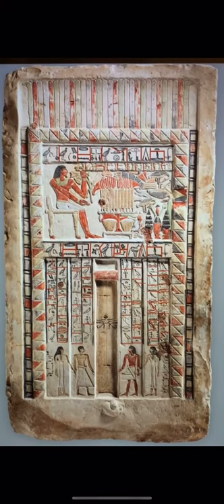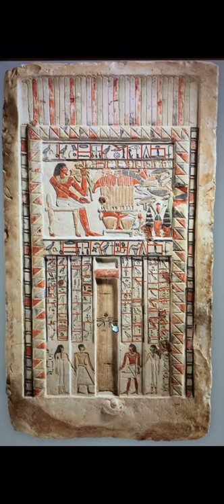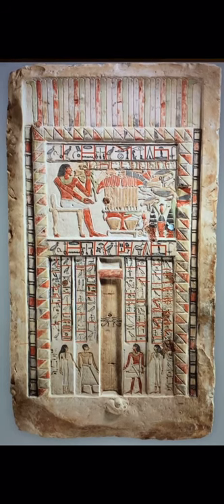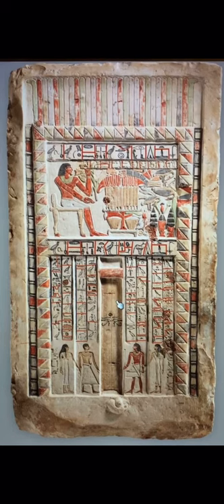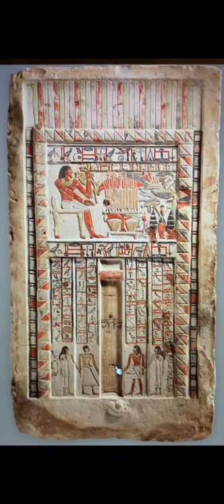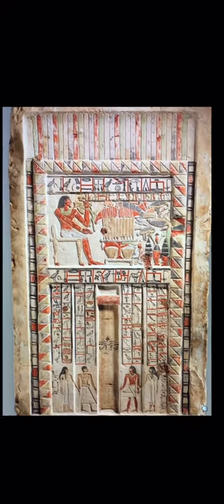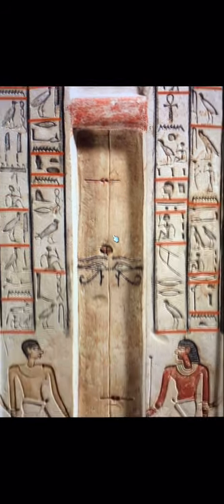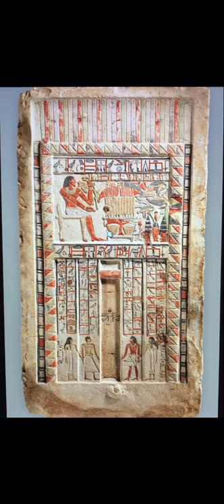False Door of the Royal Sealer Neferiu 𓄤𓂻𓅱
Egyptians 𓂋𓐝𓎀𓀂𓀭𓏪 “rmT” believed that the soul 𓅽 “bA” of the deceased could freely enter and exit the tomb through a "false door," which was characterized by a recessed surface with a symbolic entrance in the center.𓏤

By the early Middle Kingdom, the false door design was combined with other elements on rectangular stelae 𓎘𓅱𓆓𓉸 “wdj” OR  𓂝𓃀𓍋 “ˁbA”. This First Intermediate Period monument exemplifies the beginning of that process. The texts inscribed on the jambs flanking the double door proclaim the owner’s good 𓄤 “nfr” deeds and accomplishments.𓏤

Period: Old Kingdom–First Intermediate
Dynasty: Dynasty 8–11
Date: ca. 2150–2010 B.C.
Geography: From Egypt; Probably from Northern Upper Egypt, Dendera area
Medium: Limestone, paint
Dimensions: H. 115.5 cm (45 1/2 in.); W. 67.3 cm (26 1/2 in.); D. 12.6 cm (4 15/16 in.)
Credit Line: Gift of J. Pierpont Morgan, 1912